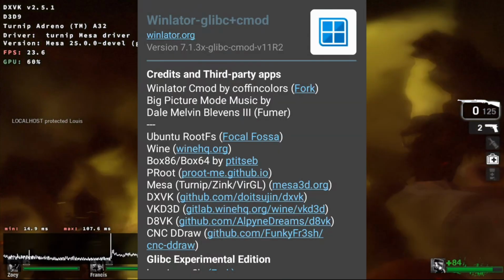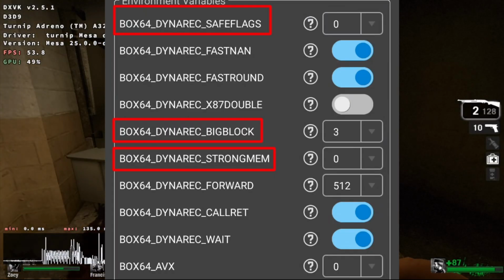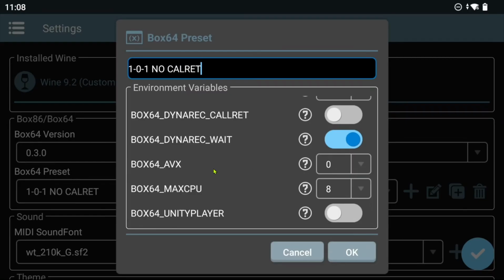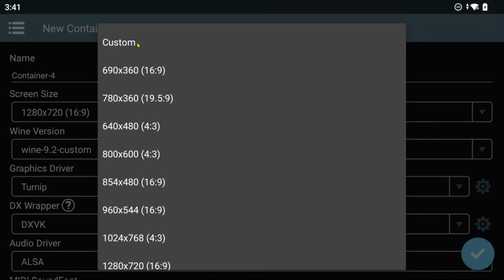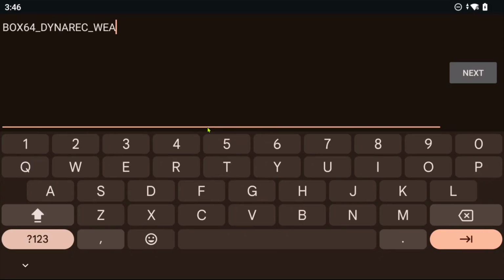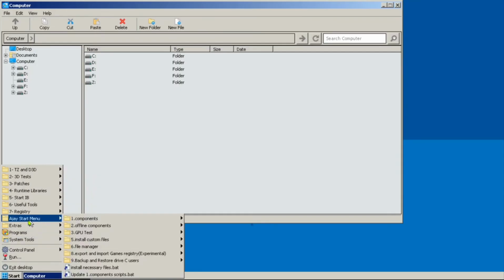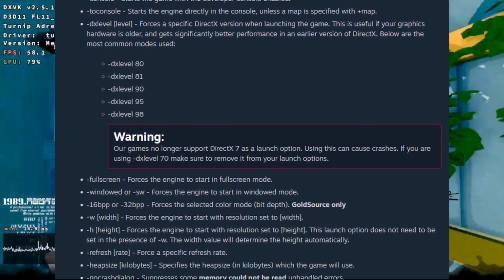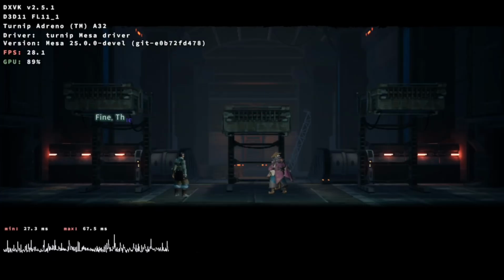WINLATOR 101 in-depth guide REMASTERED - The 3 TENETS to booting games & How to run UNITY GAMES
Safeflags, Bigblock, Strongmem. Control all 3, control Winlator! Check out this video and learn how to set up Winlator Cmod v11 R2, master the tenets and master running Unity games!
Mango HUD as bonus!

Timestamps:
00:00 Intro
00:58 Dependencies
01:20 Links to related files
01:34 How to get box64 wcp
01:55 How to install wcp files
02:28 Main Settings explanation
02:52 The Tenets (Presets)
05:30 Recommended Presets
06:17 Enter "CALRET"
08:00 Main settings continued
08:21 32bit games and Process Affinity
09:25 How to use Logs
10:01 Containers
11:49 Container settings
17:39 Installing basic dependencies
18:34 AJAY's Prefix mod
20:10 How to run Unity games
22:16 Shortcut Settings
23:23 Controller fixes
25:32 Creating CD-ROM drive
26:13 Mangu hud (WIP)
26:58 End

Select the top workflow and download "box64-latest-Release-wcp "You need a github account.

Thanks to
AJAY
ptitSeb
Coffincolors
Longjunyu
Brunosx